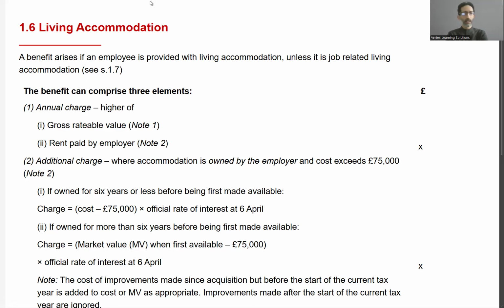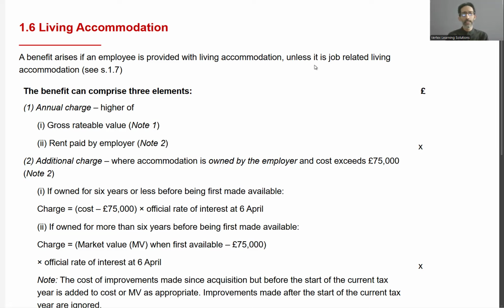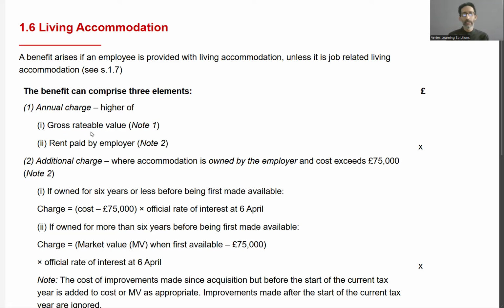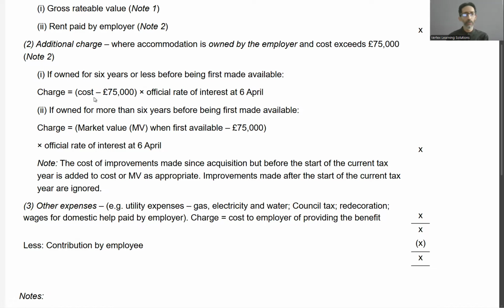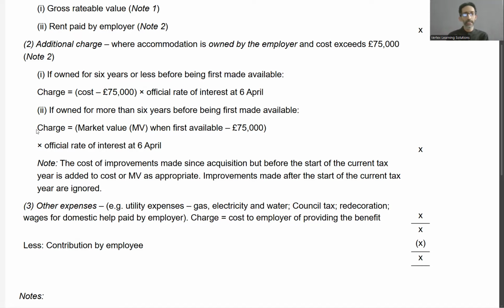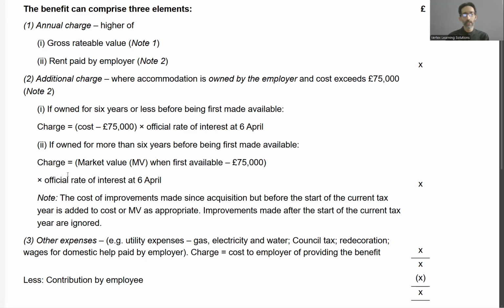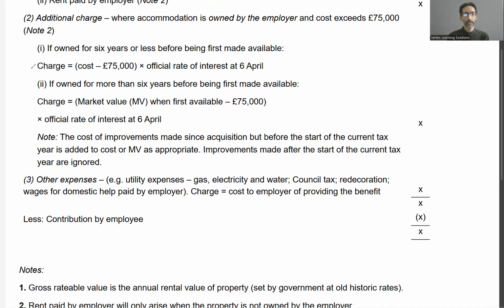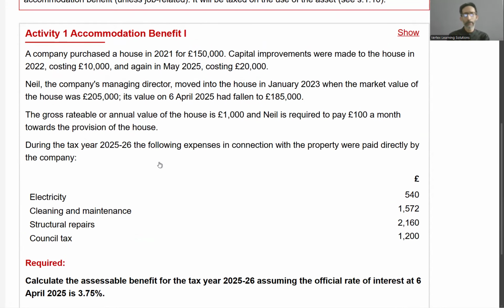ACCA F6 (TX-UK): Accommodation Benefit Explained | Finance Act 2025 Update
In this lecture, we cover the Accommodation Benefit (Living Accommodation) topic for ACCA F6 (TX-UK) based on the Finance Act 2025 updates.